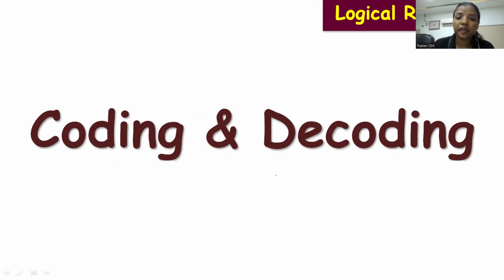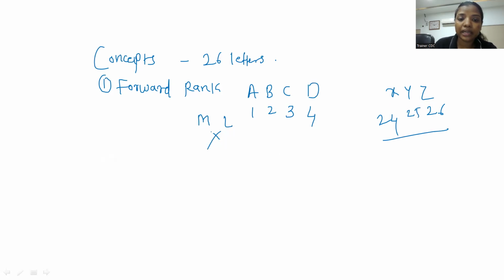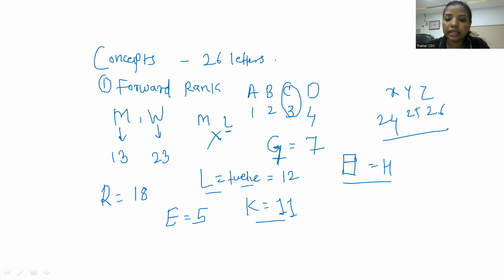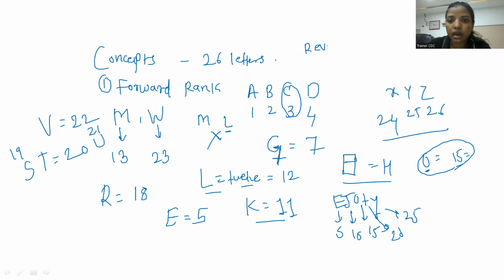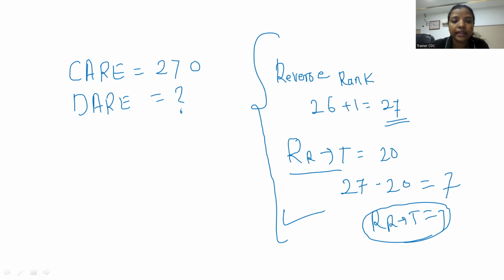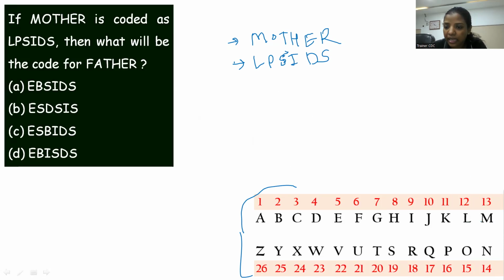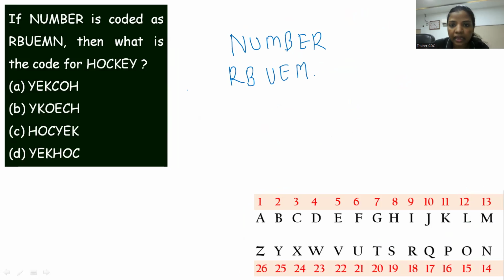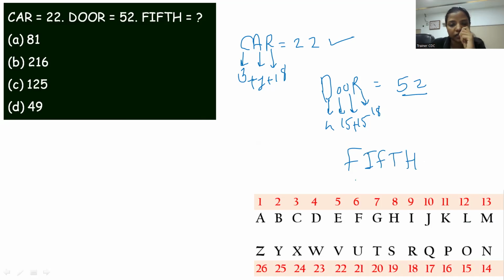Company Specific Training (Logical Resoning) - Session 3 Coding & Decoding by sushma